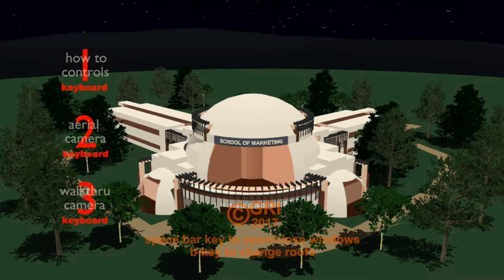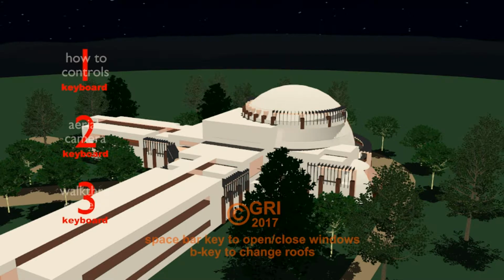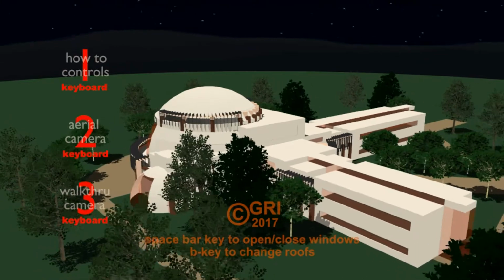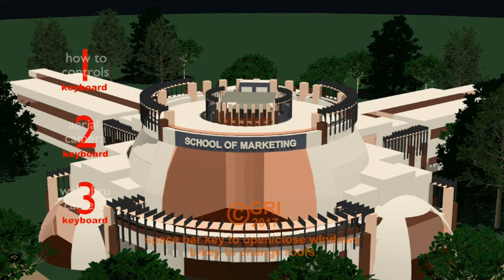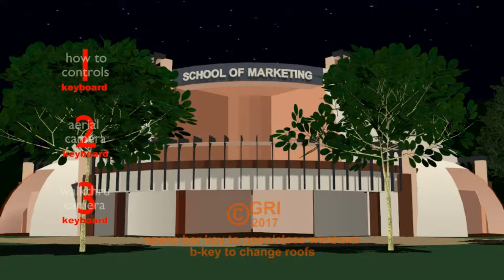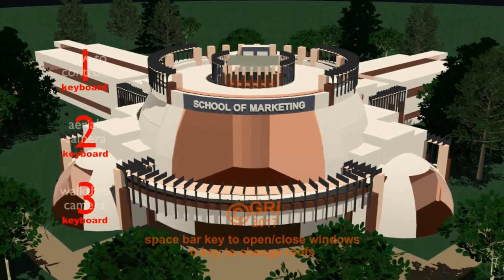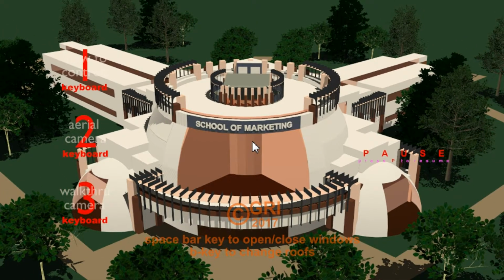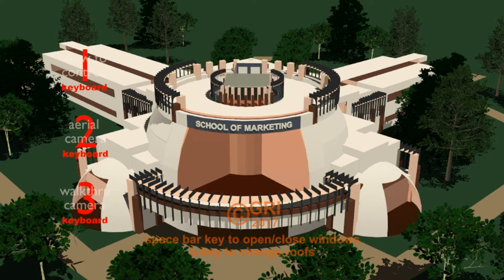Building concept 3h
One more building concept... "Royalty"...